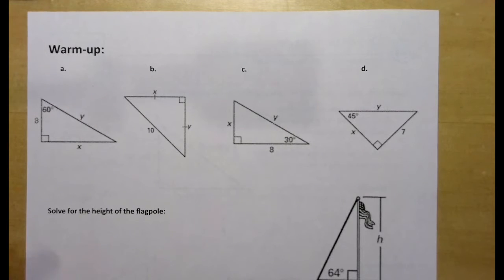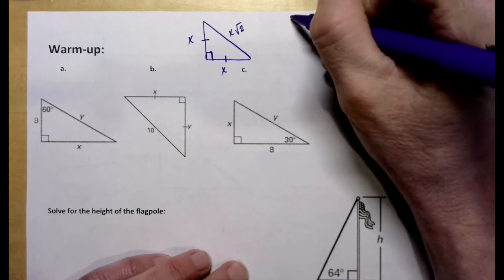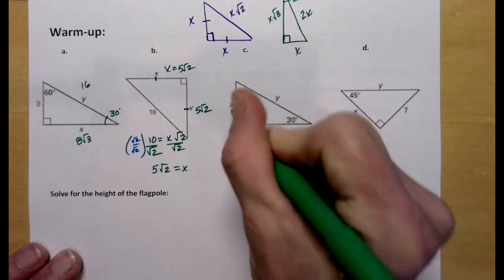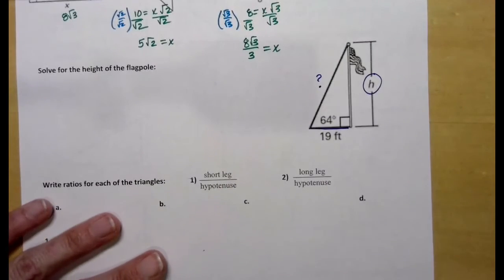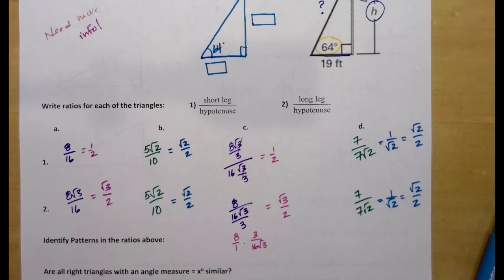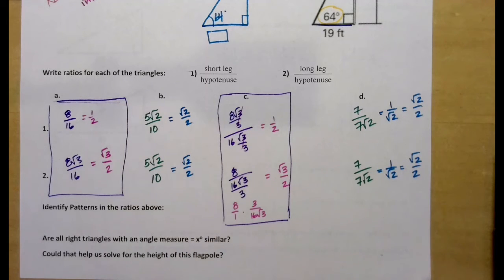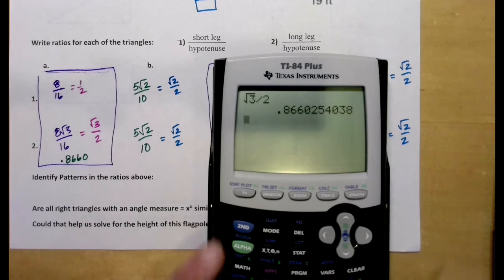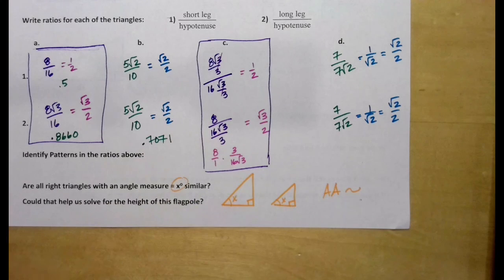GeoHN 7 3 warmup